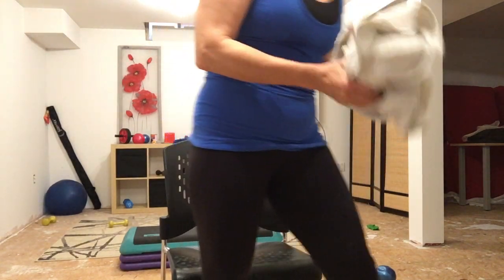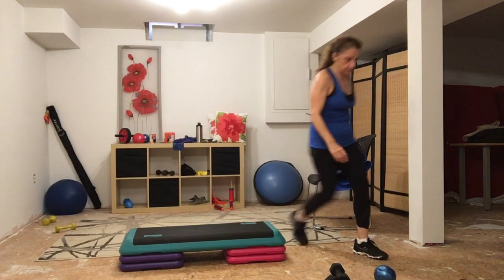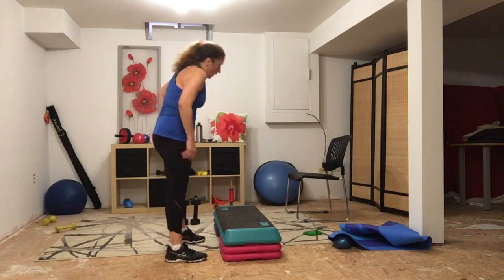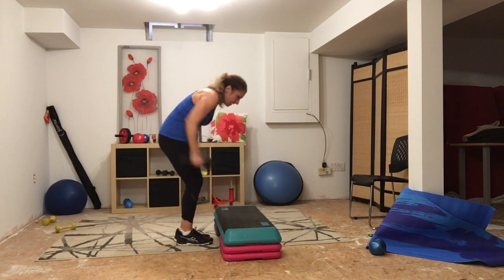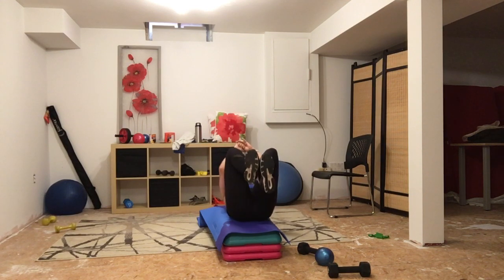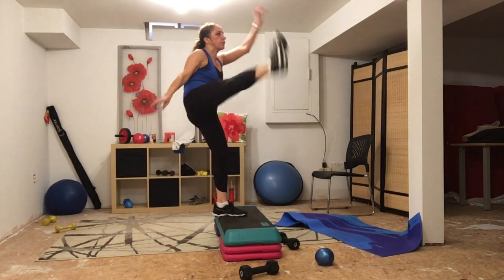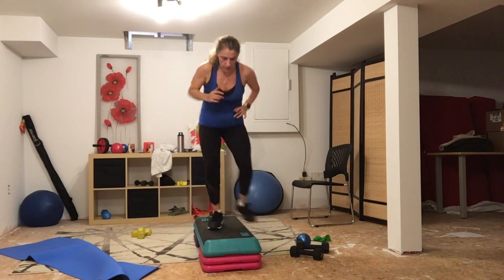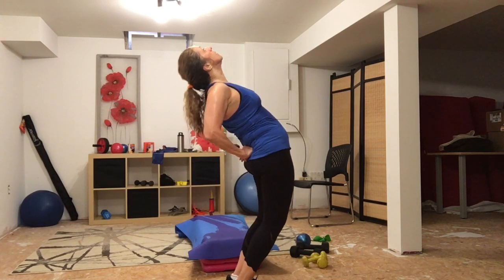Day 8 - Total Body Challenge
We're doing another total body challenge. Like usual, if you don't have typical gym equipment use things you can find in your home.

Music licensed through Yes! Fitness Music